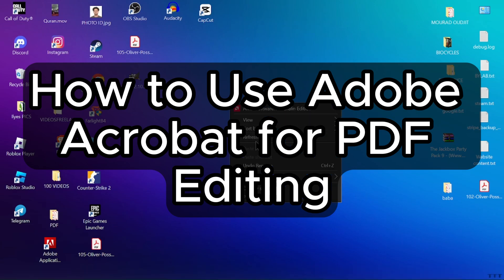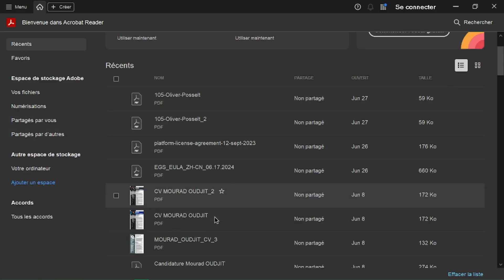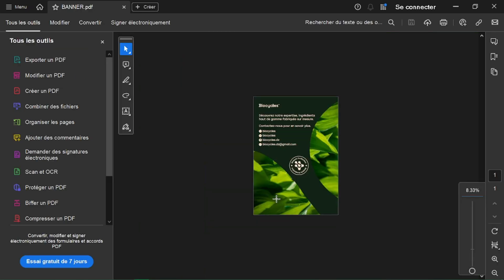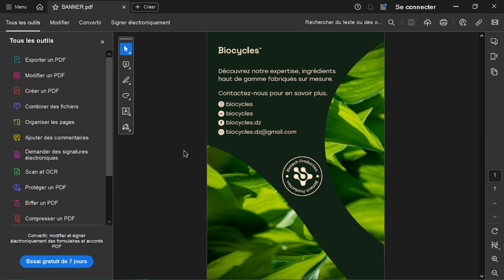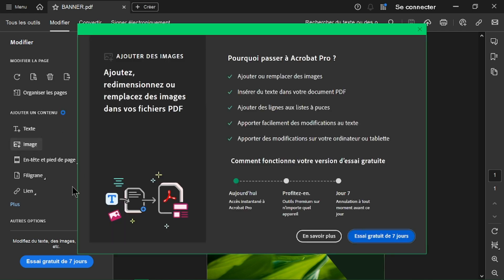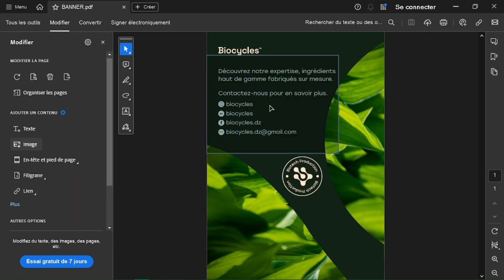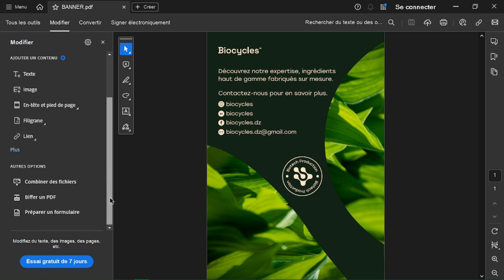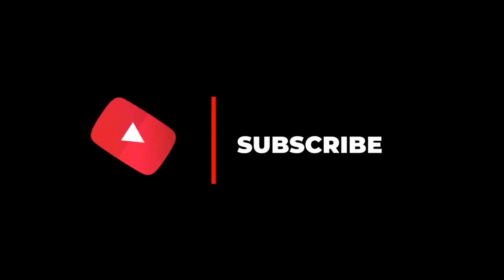How to Edit PDF Using Adobe Acrobat [LATEST]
Discover how to edit PDFs using Adobe Acrobat, the industry-leading software for PDF manipulation and editing. Whether you need to update text, images, or annotations, Adobe Acrobat provides powerful tools for precise document editing. Join us as we explore the latest features and best practices to help you efficiently edit and enhance PDFs with Adobe Acrobat. Join us as we explore the features and best practices for using Adobe Acrobat on your platform.